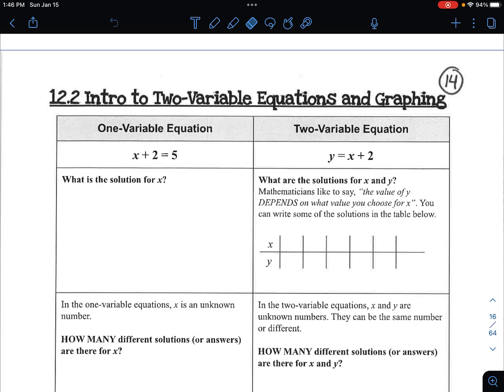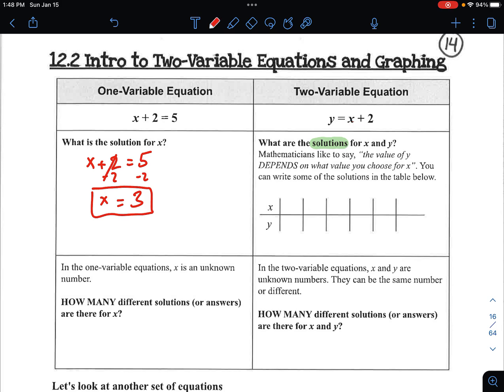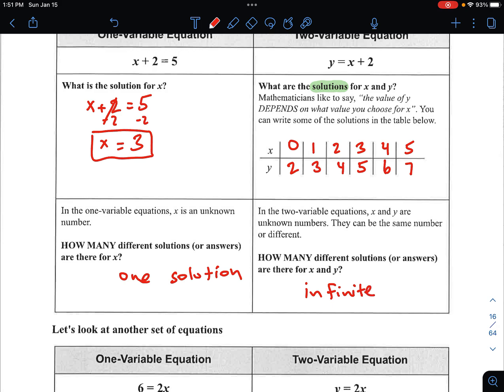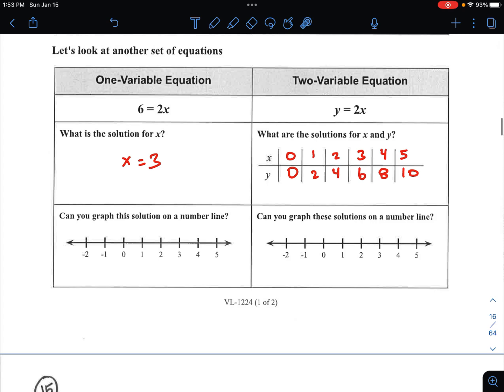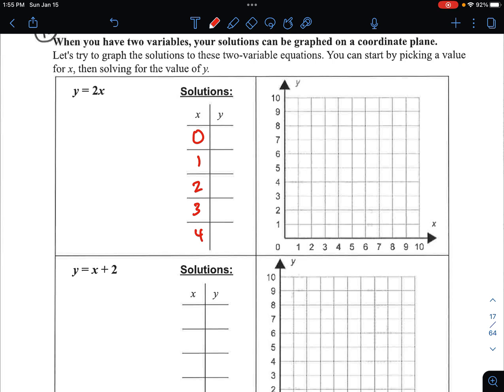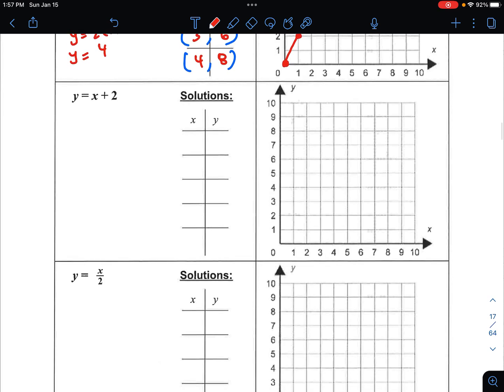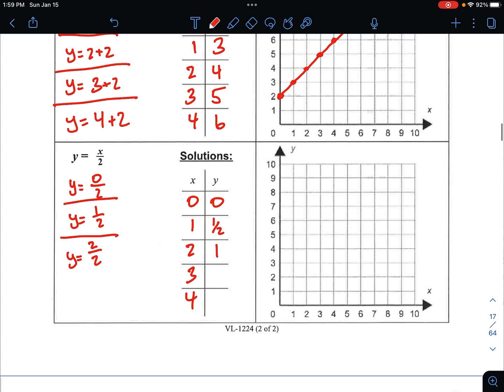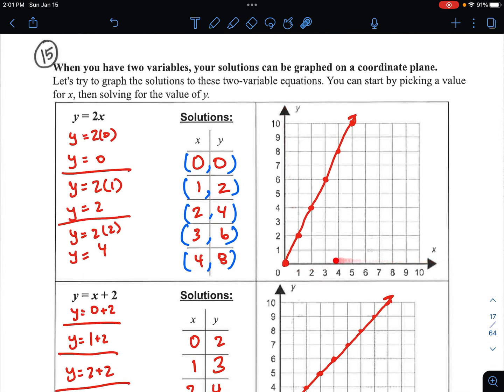M6 - 12.2 Intro to Two-Variable Equations and Graphing (VL-1224)